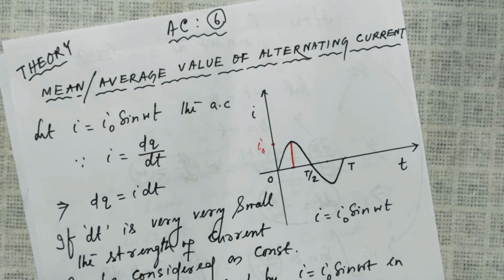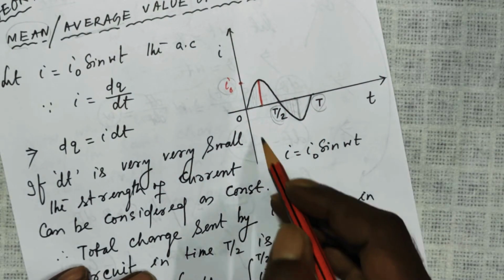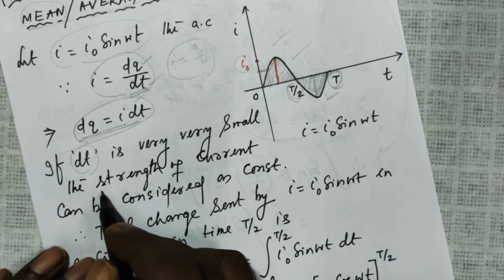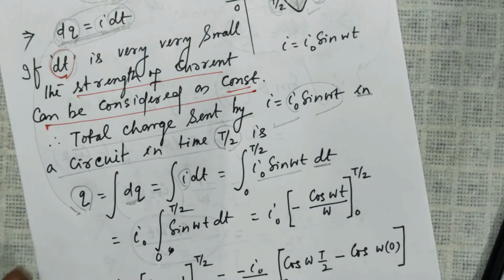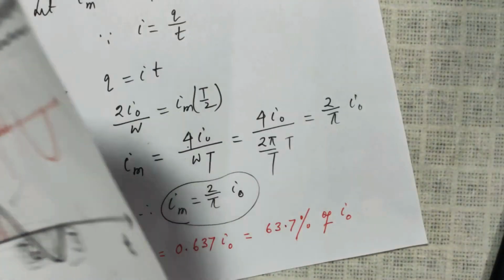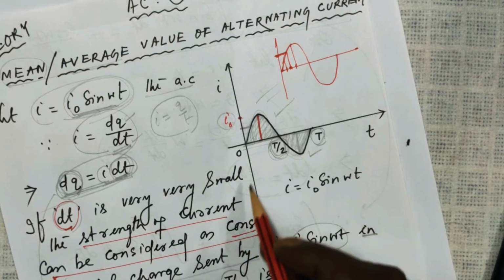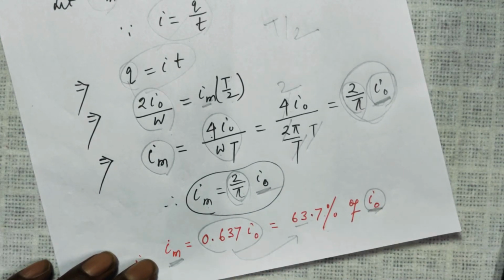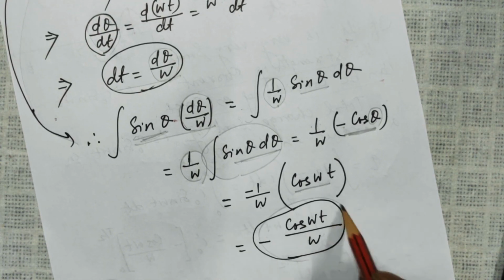Alternating Current 6: Mean or average value of ac explained and derived. Word by word explanation